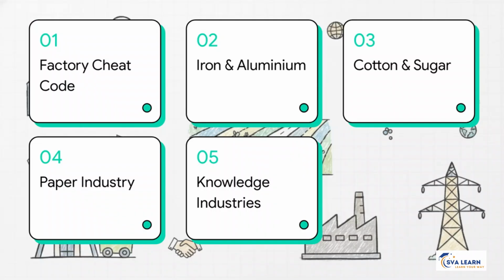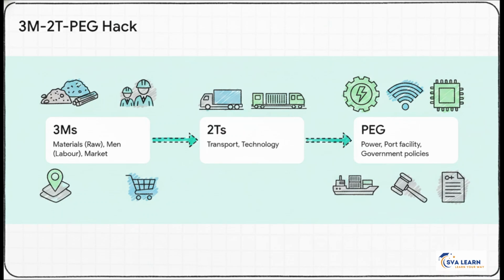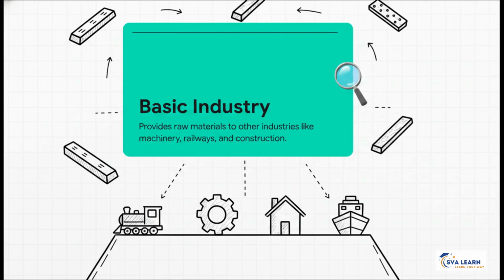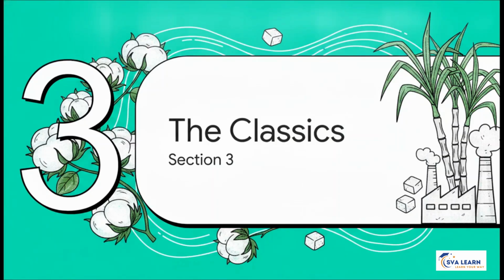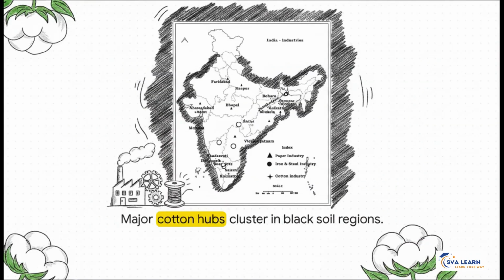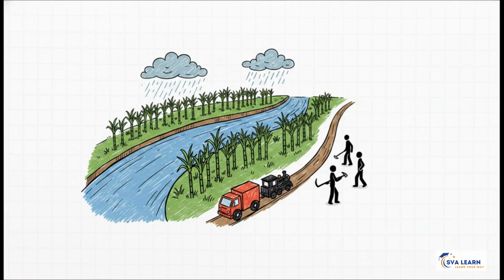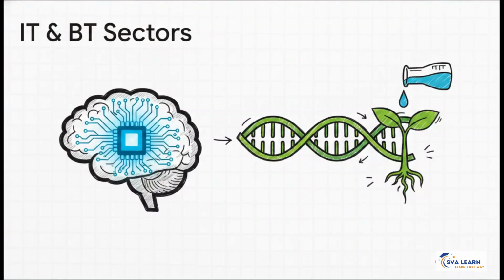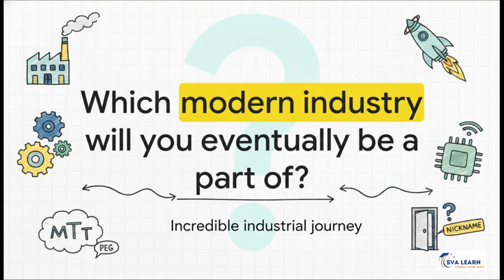SSLC Social Science 28 | Geography : India - Major Industries | Class 10 KSEAB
Welcome back to our comprehensive board exam masterclass series for Karnataka SSLC Class 10 Social Science!

In this session, we investigate Geography Chapter 28: India - Major Industries (sequenced as Chapter 28 in your textbook framework). Industrial architecture and corporate capital formation serve as the primary metrics for evaluating a nation's modern economic status. This lesson methodically breaks down the geographical layout of agro-based mills, heavy mineral metallurgical sectors, and modern knowledge-based digital clusters.

This tutorial provides absolute conceptual clarity, guiding you through past board exam trends, high-yield questions, and textbook answer evaluation points strictly aligned with the revised KSEAB blueprint.

📌 What You Will Learn in This Video (Major Topics):

Factors Influencing Localization of Industries: The strategic parameters that determine industrial placement—including raw material access, power availability, consumer market proximity, labor pools, transport grids, and state policies.

Iron and Steel Industry: The bedrock of modern manufacturing. Mapping benchmark plants like Bhadravathi (VISL), Bokaro, and Bhilai (highlighting the steel industries established by India with the help of Russia).

Cotton Textile Industry: India's largest traditional agro-based sector. Breaking down the economic factors that crowned Mumbai as the "Cottonopolis of India".

Knowledge-Based Information Technology (IT) Industry: Analyzing hardware and software infrastructures and discovering why Bengaluru is globally celebrated as the "Silicon Valley of India".

Major Industrial Regions: Mapping out the 8 primary manufacturing belts including the Hooghly corridor, Mumbai-Pune cluster, Damodar Valley, and the Southern industrial zone.

💡 Key Exam Questions Covered:

Explain the physical and economic factors that influence the localization of industries.

Which Iron and Steel industries were established in India with Russian collaboration?

Why is Mumbai universally referred to as the "Cottonopolis of India"?

What are the primary components and economic importance of the Aluminium and IT industries?

Analyze the factors that helped Bengaluru achieve fame as the "Silicon Valley of India".

List the major industrial regions of India.

🔔 Join the Education Revolution!

💬 Confused about specific industrial regions or factory localization points? Ask your questions in the comments below!